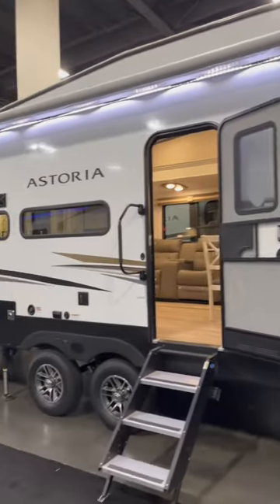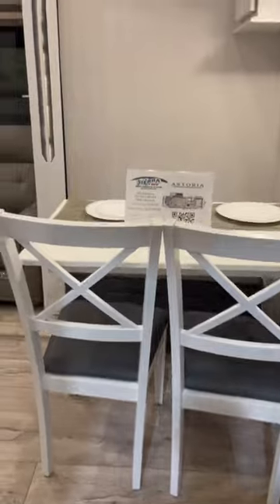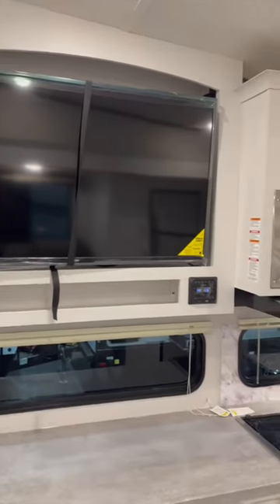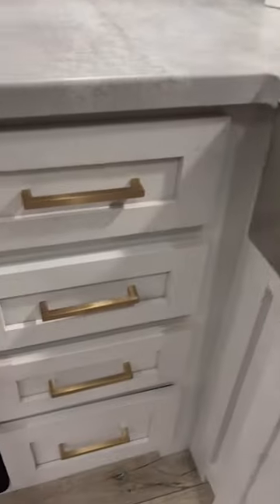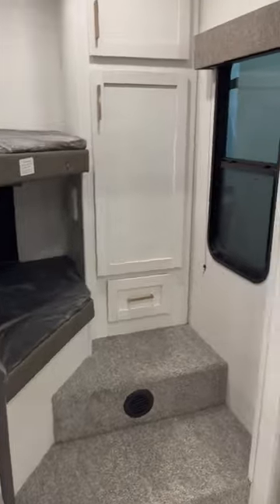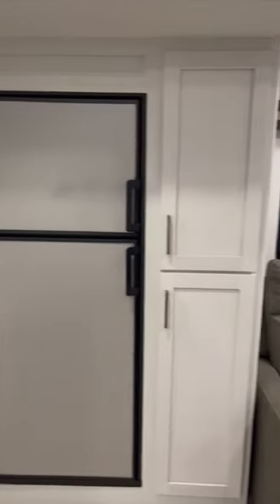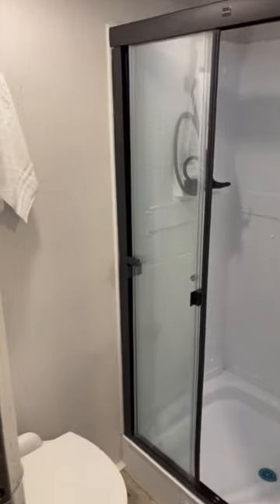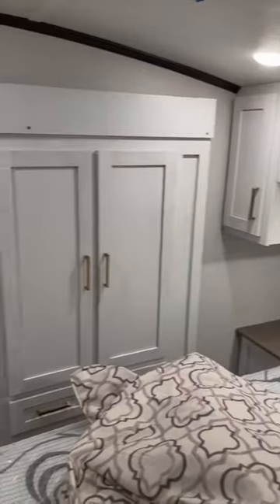Luxurious Lightweight 34FT Fifth Wheel At An Affordable Price!